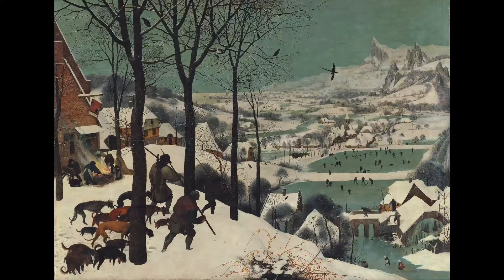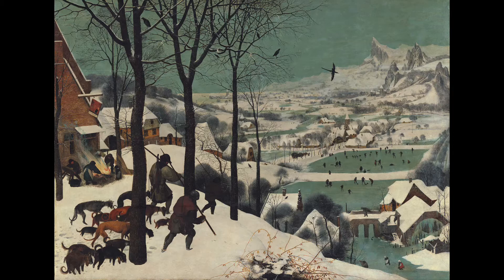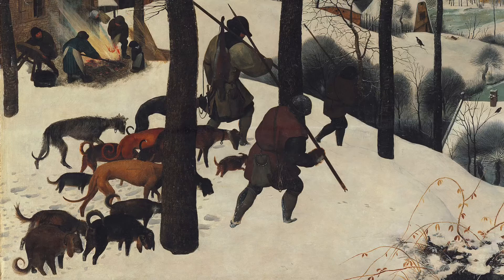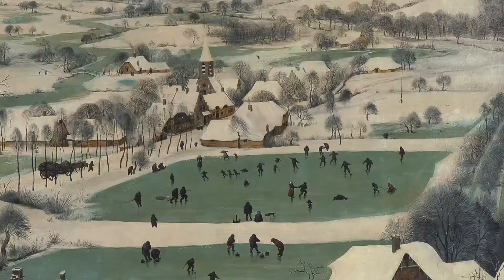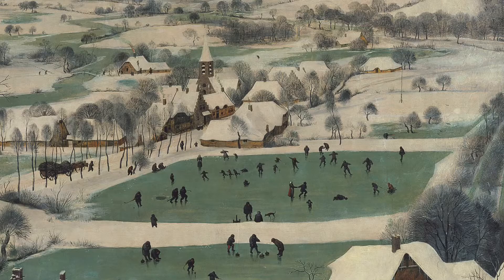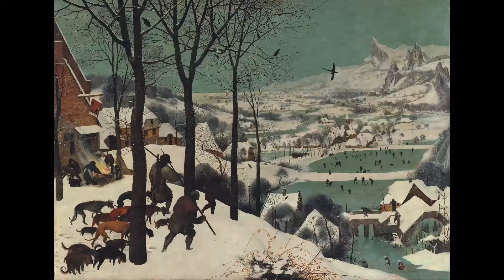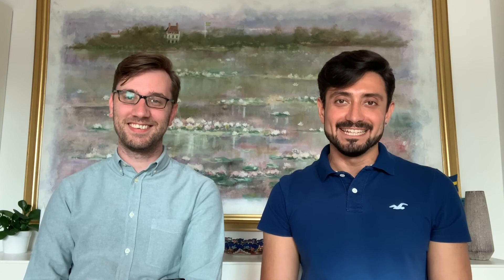Pieter Brueghel the Elder - Hunters in the Snow | Art Talks for Beginners Episode 09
Pieter Brueghel the Elder
Hunters in the Snow
1565
Northern Renaissance
Kunsthistorisches Museum, Vienna

Images:
07:21 Veronese - The Wedding at Cana
10:15 Andrea del Sarto - Madonna of the Harpies
10:17 Mantagna - The Crucifixion
10:19 Raffaello - The Transfiguration
11:10 The Brueghel family tree
11:40 Michelangelo - The Last Judgement (detail)
11:50 Lucas Cranach the Elder - Apollo and Diana
11:55 Van Eyck - The Arnolfini Wedding (detail)
12:03 Steen - As the Old Sing, So Pipe the Young
16:42 Pieter Brueghel the Elder - The Gloomy Day
17:07 Pieter Brueghel the Elder - The Harvesters
17:14 Pieter Brueghel the Elder - The Hay Harvest
17:27 Pieter Brueghel the Elder - The Return of the Herd
17:57 Kunsthistorisches Museum, Vienna
18:06 Kunsthistorisches Museum Gallery X “The Brueghel Gallery”
18:13 Kunsthistorisches Museum Gallery X “The Brueghel Gallery”
20:58 Özgün in the Kunsthistorisches Museum in front of “Hunters in the Snow”
22:06 Tarkovsky - Solaris
22:08 Tarkovsky - The Mirror
22:10 Scene from Solaris with “Hunters in the Snow” in the background
22:15 Von Trier - Melancholia
22:28 Scene from Melancholia with “Hunters in the Snow”

Notes:
12:01 Genre Painting: A type of painting in which aspects of everyday life are depicted by portraying ordinary people engaged in common activities.